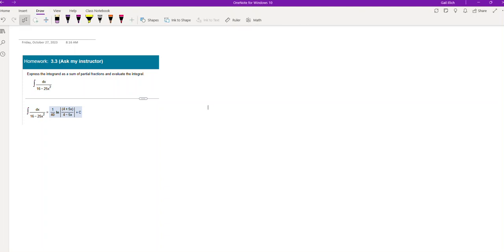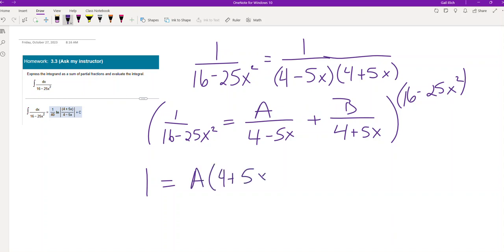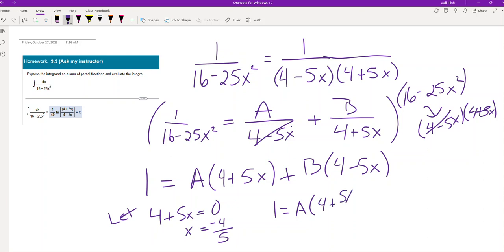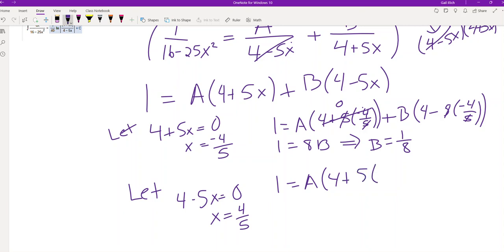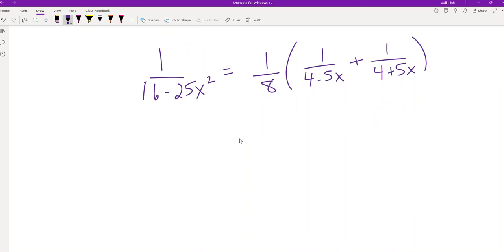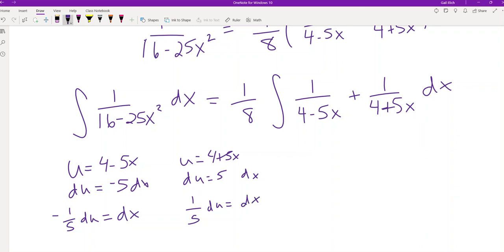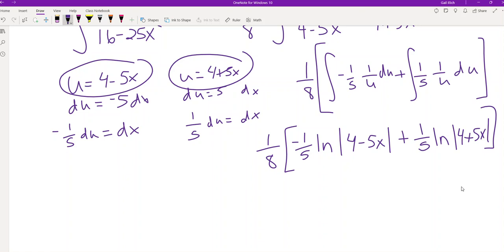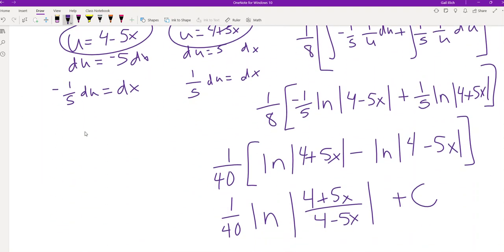Partial Fraction Decomposition Example Problem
Calculus 2 question involving difference of two squares in the denominator.  Factor and apply methods to decompose the fraction, use technique to solve for A and B, then a couple of u substitutions along with an appliction of a property of logarithms to finish it up!